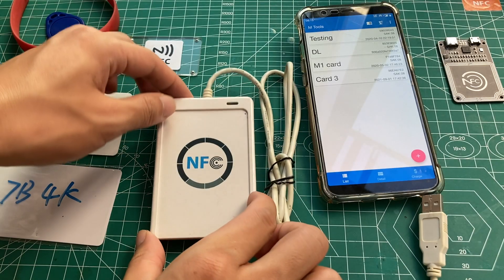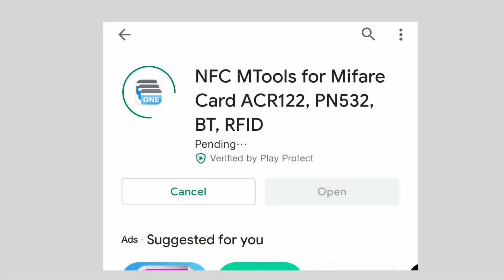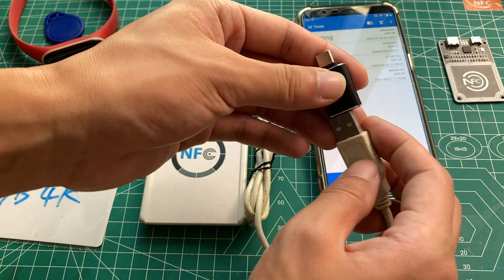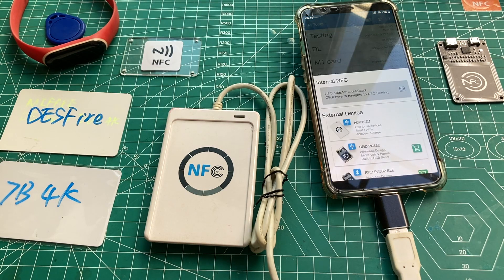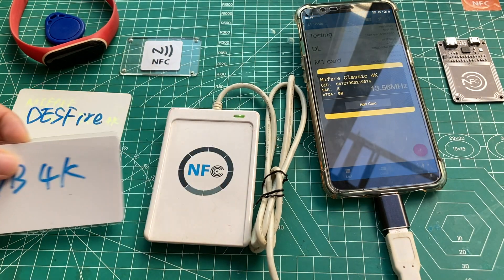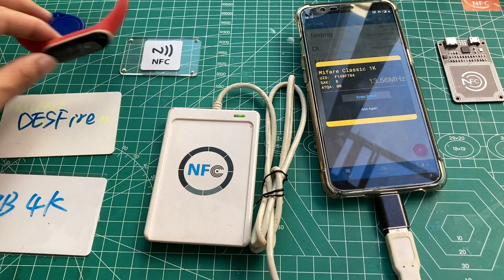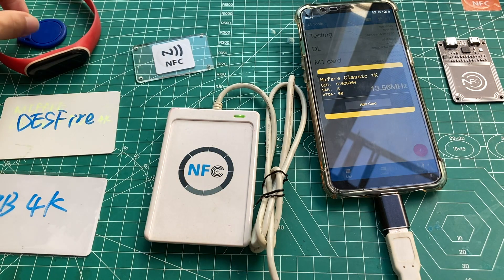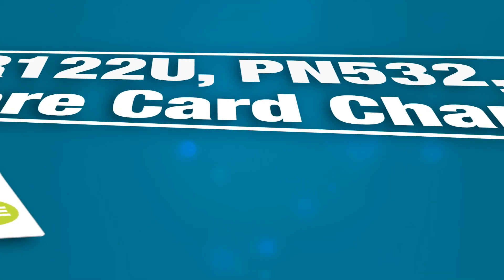How To Identify Card Type by ACR122U on Android Phone - MTools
Download MTools App